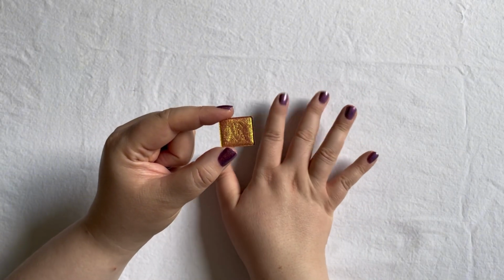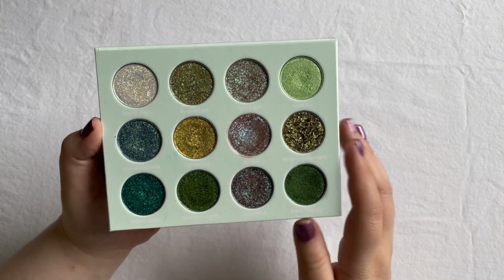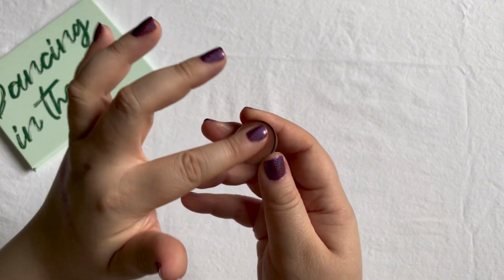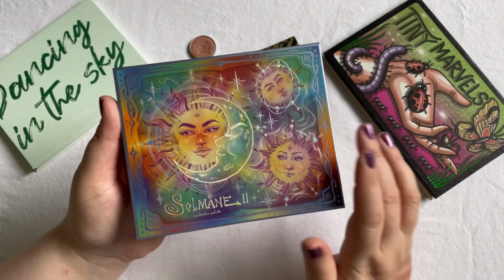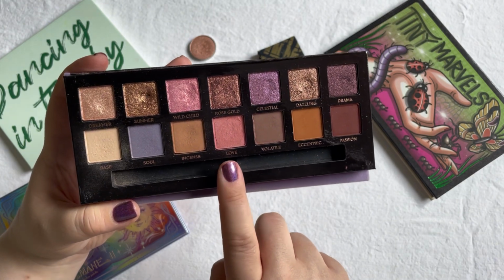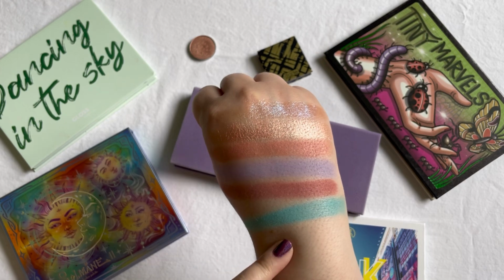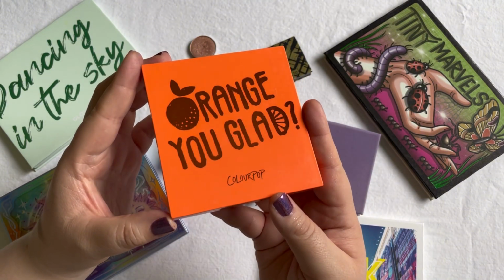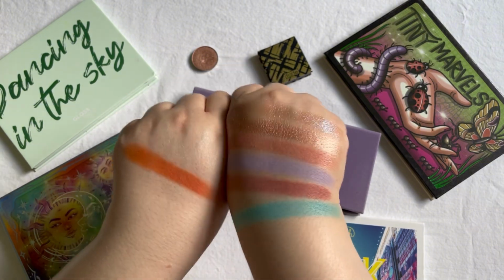Pan Those Eyeshadows 2024 - Update 6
I am randomly selecting 6 shades.
My goal is to use each shadow until I hit pan on it or use it 30 times.
I decided to roll in upcoming shades, as I think I might reach some goals within this month, before the next update.

Nail polish I am wearing:
ILNP - ZOE